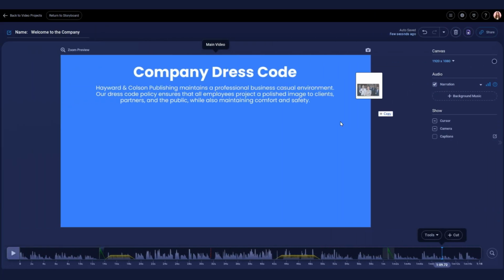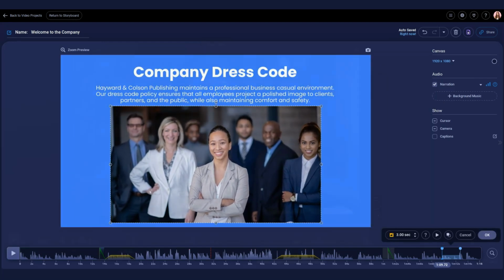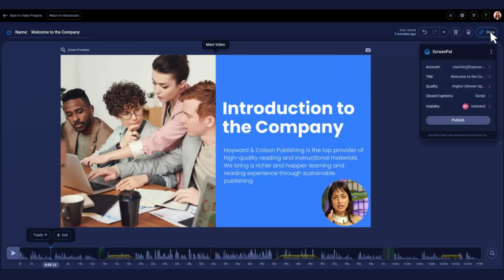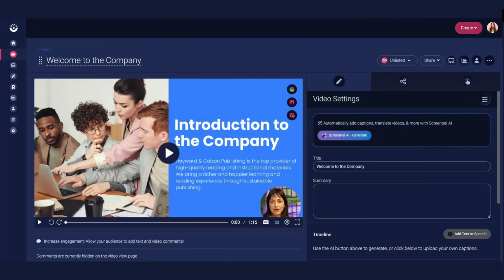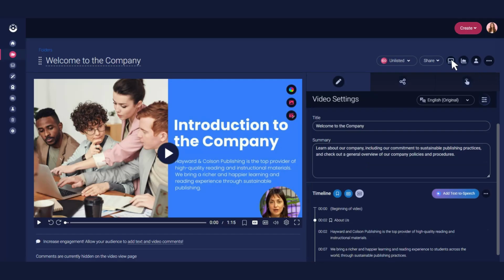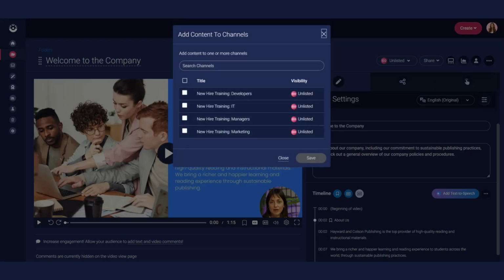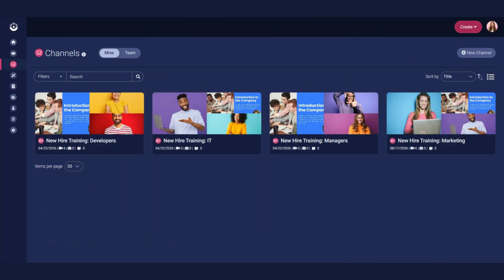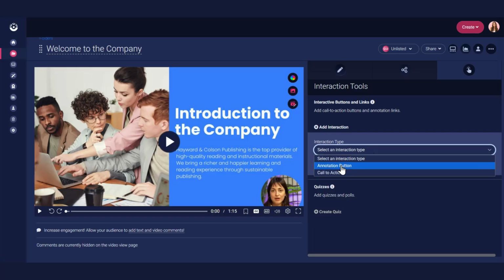Onboard Employees Faster with ScreenPal Video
Use ScreenPal to onboard new employees faster and more effectively. Replace replacing long, in-person training sessions and boring manuals with a library of reusable videos.